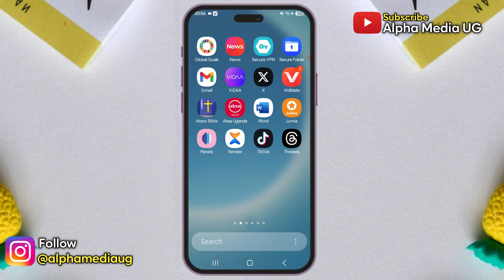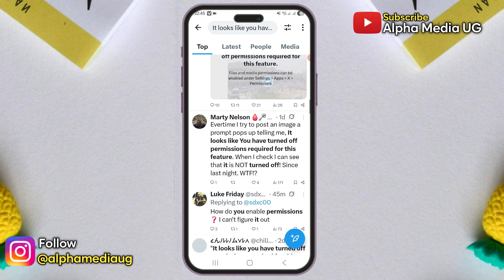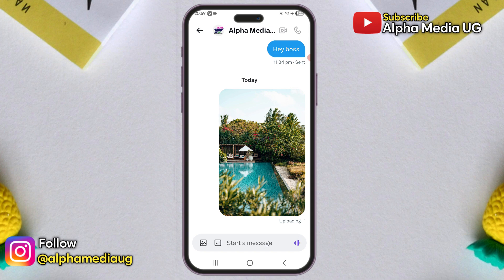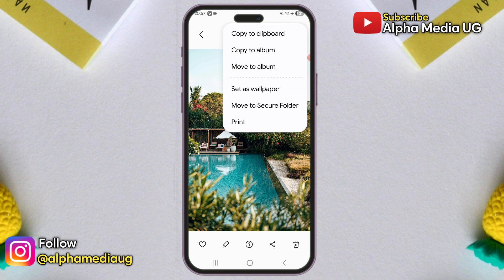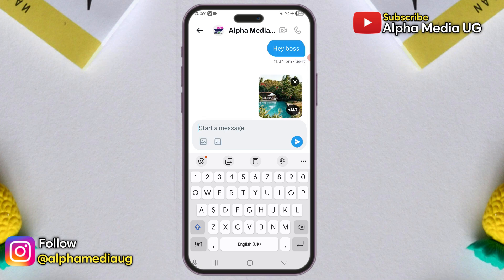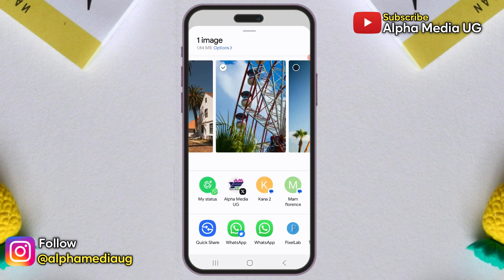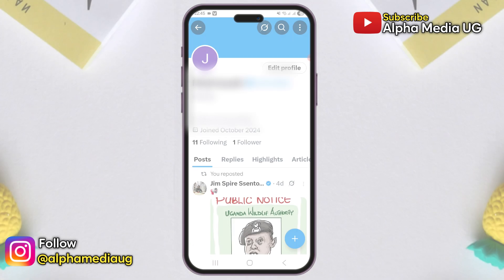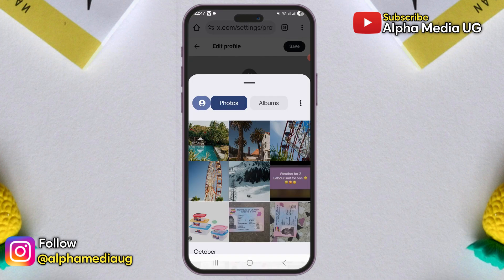Fix X Twitter It Looks Like You Have Turned Off Permissions Required for This Feature X Twitter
Fix X (Twitter) “It Looks Like You Have Turned Off Permissions Required for This Feature” Error | files and media permissions can be enabled under settings: This video provides an updated guide on how to address the media access problem on X (formerly Twitter). If you've encountered the message stating, “It looks like you have turned off permissions required for this feature” when trying to post an image or video, you're not alone. This issue is a widespread bug affecting many users, so it’s not a problem with your device.

For context, this media access error seems to have emerged with the recent app update, and you might have started experiencing it after upgrading your app.

In this video, I will present alternative methods for uploading your posts to your timeline, replying to other posts, and sending images or videos in direct messages (DMs).

Related Queries Addressed include:
x app permissions bug
twitter files and media permissions can be enabled under settings
x app can't upload photos
twitter permissions required for this feature
it looks like you have turned off permissions x twitter
x app photo upload not working

Other searches include:
x twitter media permissions missing
twitter upload error fix
x app permissions fix
twitter can't access photos
x app files and media option gone
twitter permissions settings android

0:00 Intro - It Looks Like You Have Turned Off Permissions Required for This Feature
1:01 Solution 1 - Replying to Posts
1:46 Solution 2 - Posting to your own profile or Timeline
2:28 Solution 3 - Changing Your Profile Picture and Replying with a video
2:56 Outro